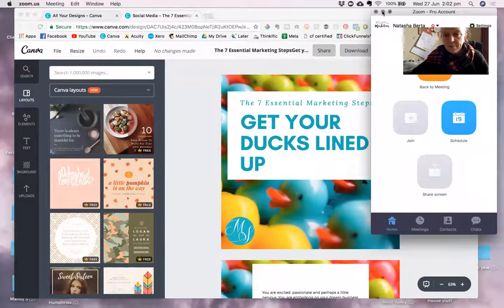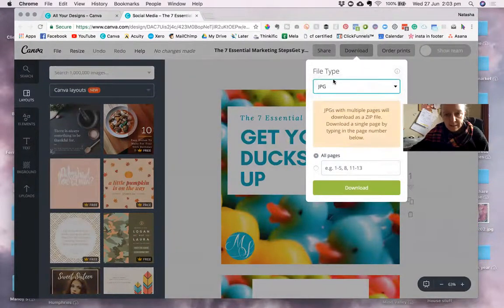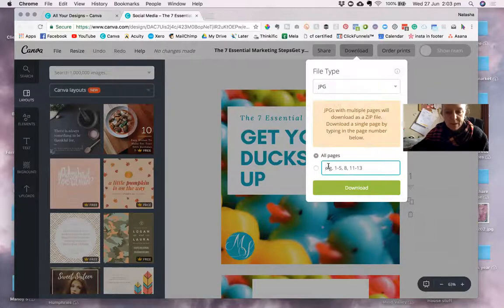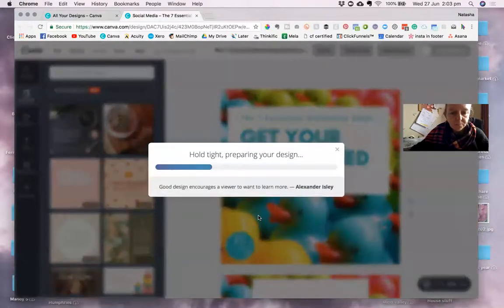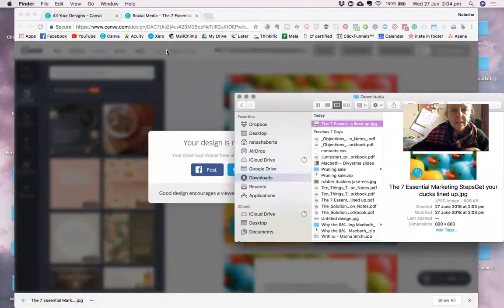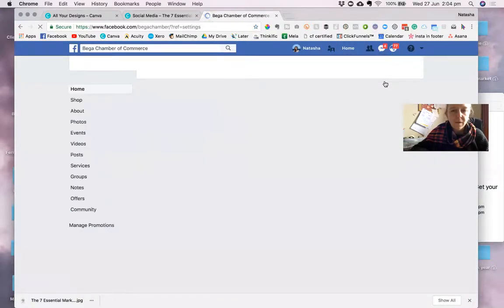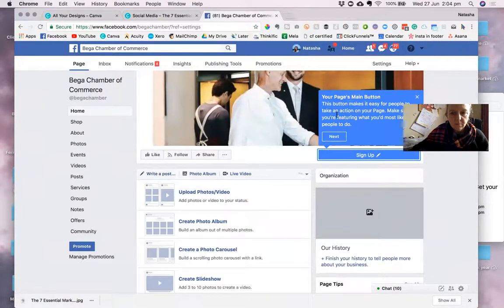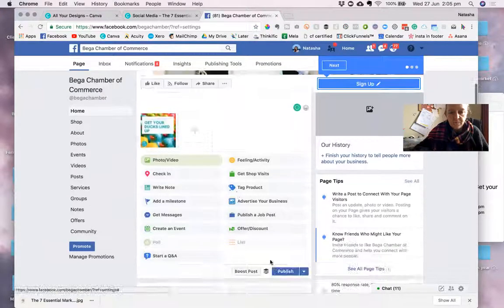How to Upload a Canva Design to Your Facebook Business Page (Step-by-Step Tutorial) berta Tips #55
Want to share your beautiful Canva design on your Facebook Business Page but not sure how?
In this quick and easy tutorial, I’ll walk you through the exact steps to download your Canva design and upload it directly to your Facebook Business Page.
Perfect for small business owners, marketers, or anyone using Canva to create content for Facebook!

✅ What you’ll learn:

How to export/download your design from Canva

How to upload that design to your Facebook Business Page

Tips for optimizing your post

💡 No design or tech experience needed!

✨ Tools used: Canva and Facebook

0:10 How this video came about
0:45 How to download your design out of Canva
2:00 Get it up on Facebook

How Often Should You Post on Facebook in 2025? Small Biz Tips

✨ GRAB: the free 3 Part Facebook Visibility Guide (with Canva Templates)